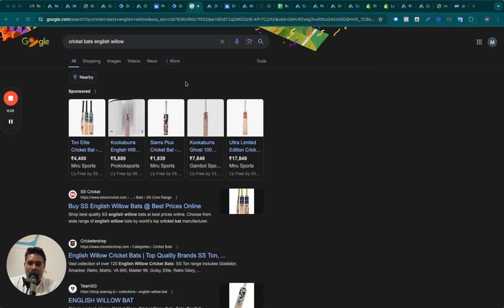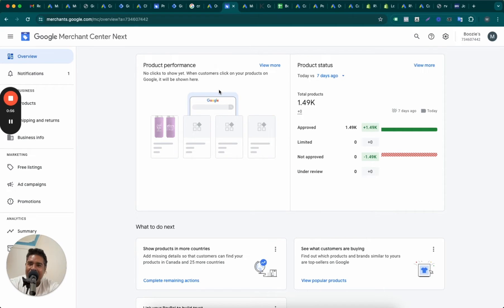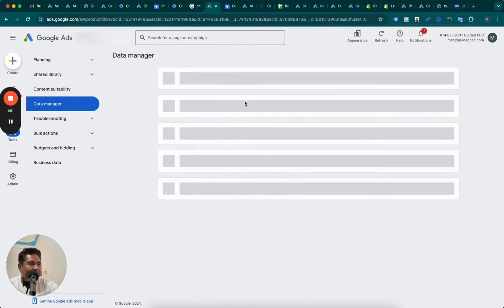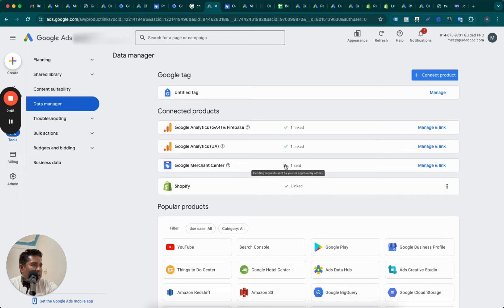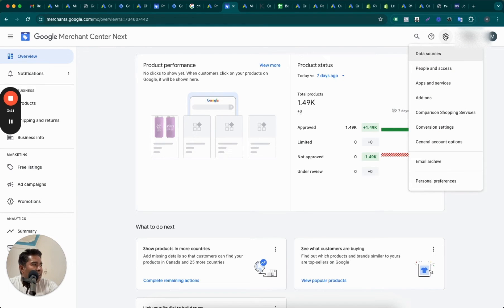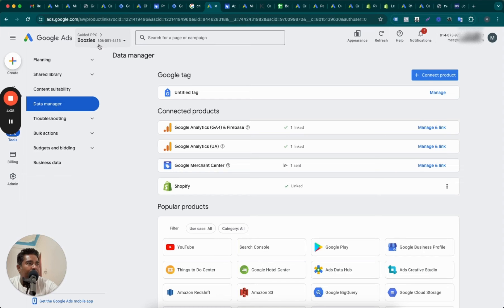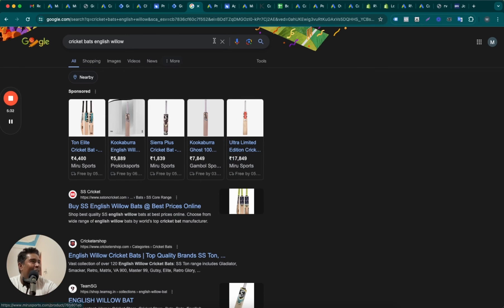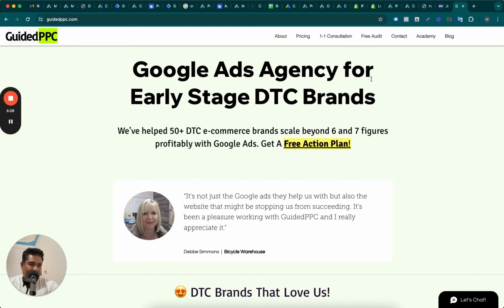How To Link Google Ads with Google Merchant Center Next To Run Google Shopping Ads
Hey there, savvy marketer! Ever wondered how to level up your advertising game with those eye-catching shopping ads on Google? Look no further because we've got the scoop for you.

In this enlightening tutorial, we'll guide you through the seamless process of connecting Google Ads with Google Merchant Center. It's like introducing two babies to each other for a perfect match!

From showcasing your products with prices, reviews, delivery details, to tempting coupons – we'll show you how to make your ads stand out from the crowd.

But wait, there's more! We'll dive into the nitty-gritty of running standard shopping campaigns and even explore the realm of performance max campaigns. Because hey, why settle for good when you can aim for greatness?

Here's a sneak peek of what we'll cover:
🛒 Connecting Google Ads with Google Merchant Center – step by step!
🔗 Managing your data sources like a pro.
💼 Approving the golden ticket for your ads to shine bright.

And hey, if you're new to Google Merchant Center and Shopping Ads, consider this your golden ticket to advertising success!

Already a pro? Well, kudos to you! But hey, why not share the love?

Now, if you're ready to take your Google Ads game to the next level without breaking a sweat, let's talk business. Head over to kydedppc.com and let our expert team handle the heavy lifting for you.

Why choose us? Simple. We're passionate about helping businesses like yours grow and succeed profitably with Google Ads. Plus, with our unbeatable pricing and referral perks, you'll be winning big in no time!

So, what are you waiting for? Cheers to your success! 🥂✨